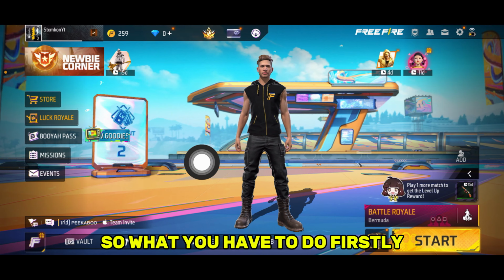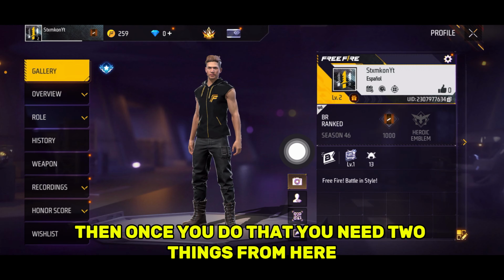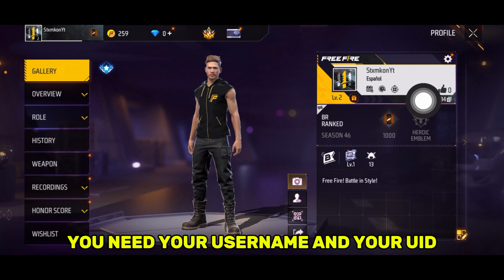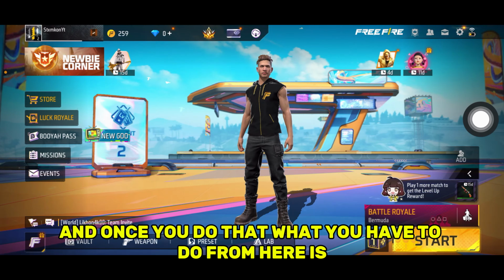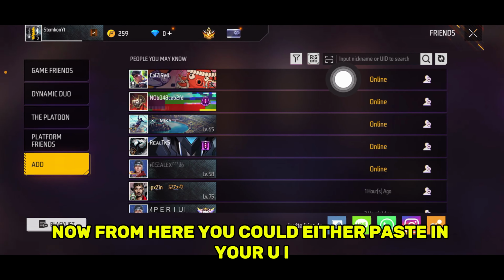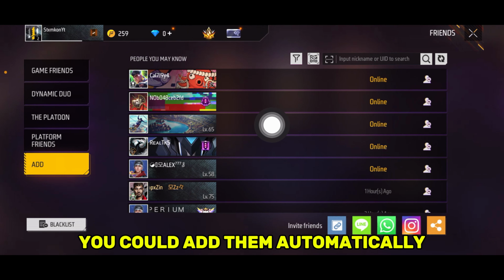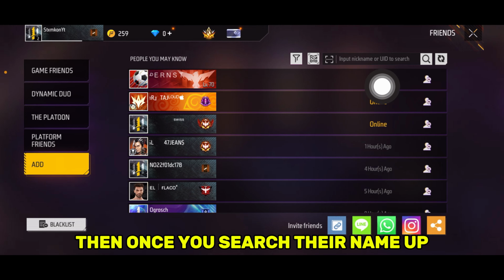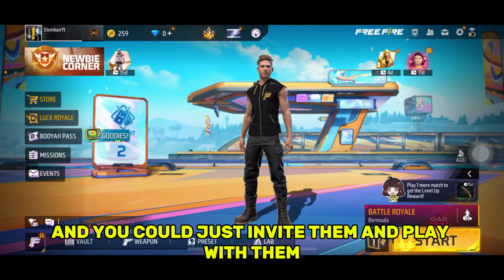How to Add Friends and Play With Friends in Garena Free Fire MAX | Full Guide (2025)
Want to squad up and dominate in Garena Free Fire MAX? This full 2025 guide shows you exactly how to add friends and invite them to matches on both iPhone and Android. Whether you’re playing Clash Squad, Battle Royale, or custom rooms, you’ll learn every step to connect and play with your friends easily!

In this guide, you’ll learn:
✅ How to add friends using their Player ID or in‑game profile
✅ How to accept friend requests in the Social tab
✅ How to create or join squads with friends
✅ How to invite friends into Battle Royale or Clash Squad
✅ Fixes for common friend list or invite issues

🌐 Updated for the latest Free Fire MAX version (2025)